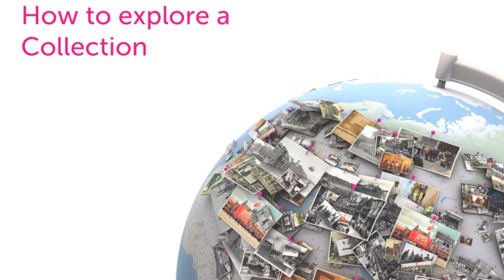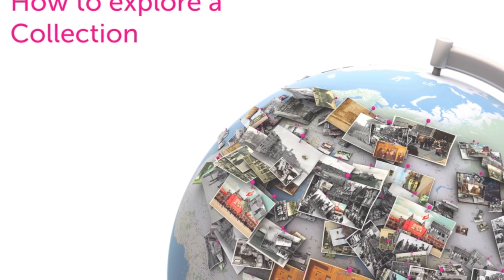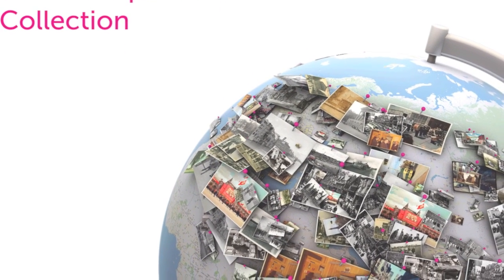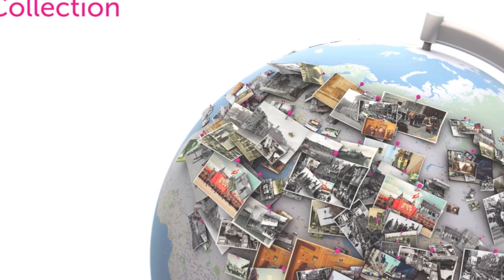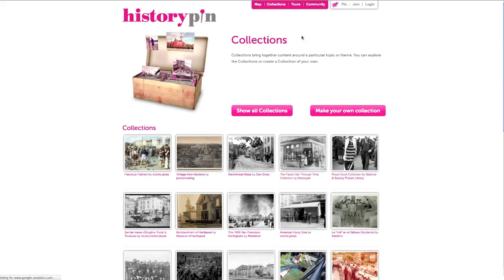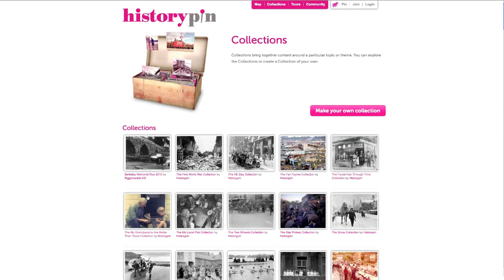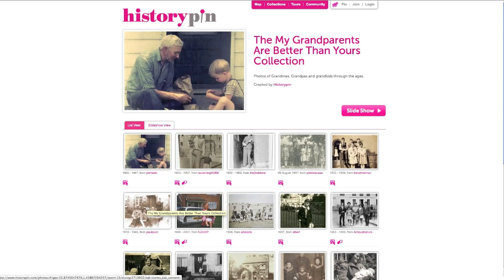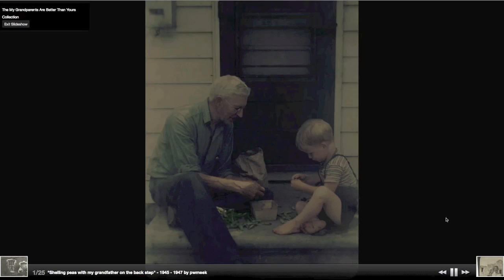How to explore a Collection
How to explore Collections